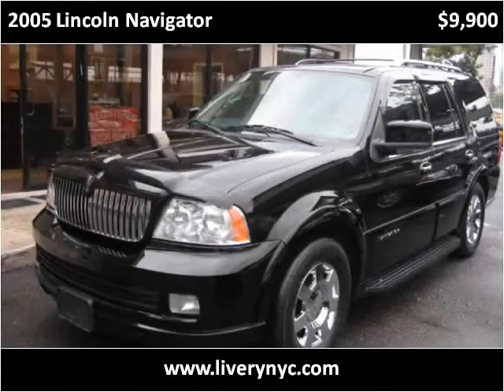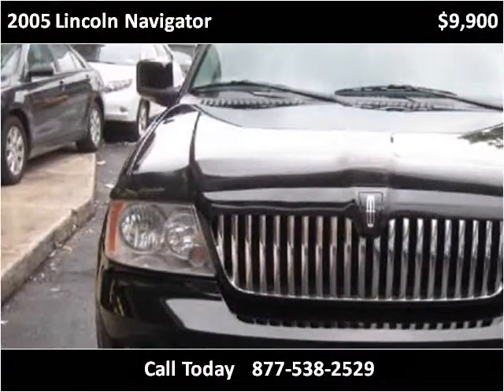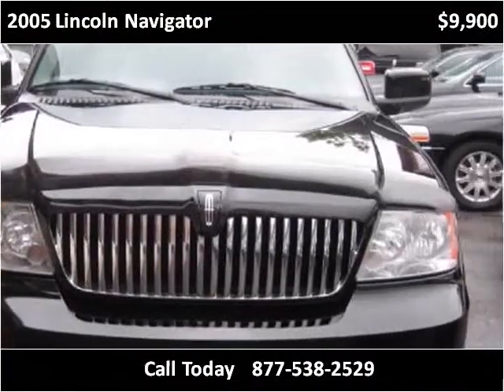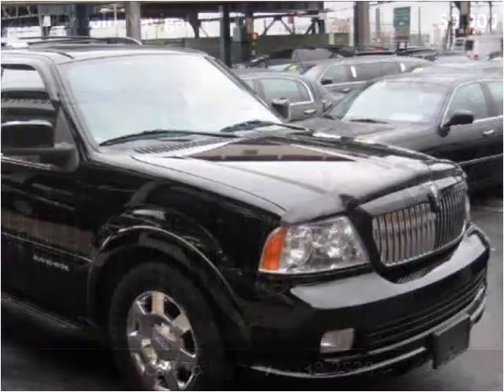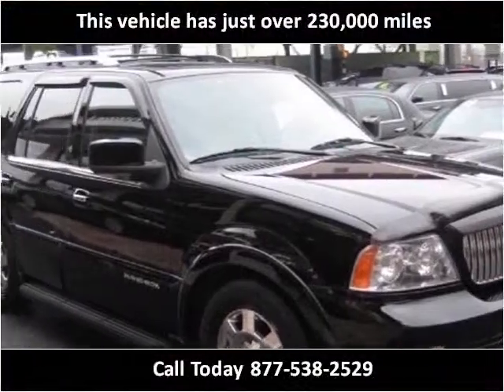2005 Lincoln Navigator Used Cars Long Island City NY